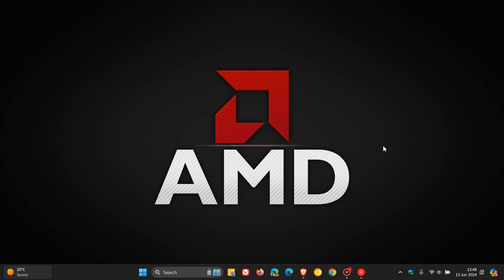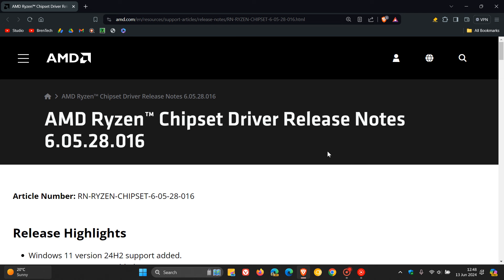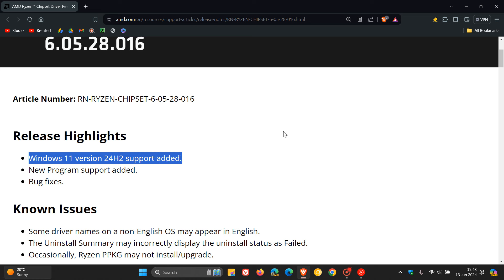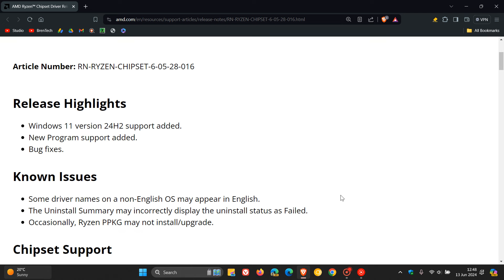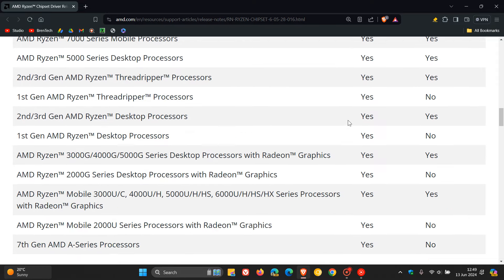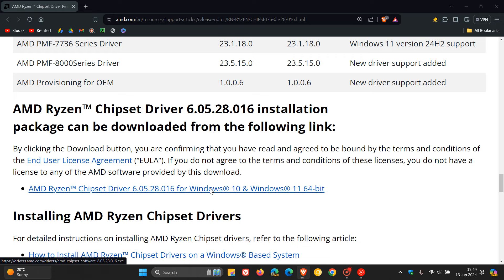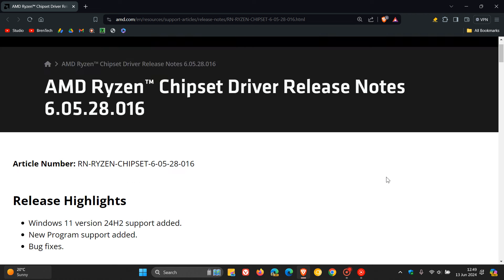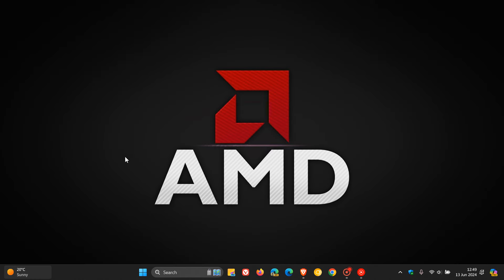AMD Chipset Driver 6.05.28.016 Released with Windows 11 24H2 Support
AMD has a new chipset driver for supported hardware that also includes new program support and various bug fixes
End of Windows 10: AMD Confirms No More Windows 10 Chipset Driver Support for Ryzen AI 300 CPUs